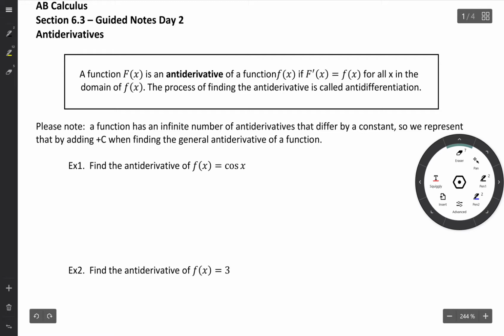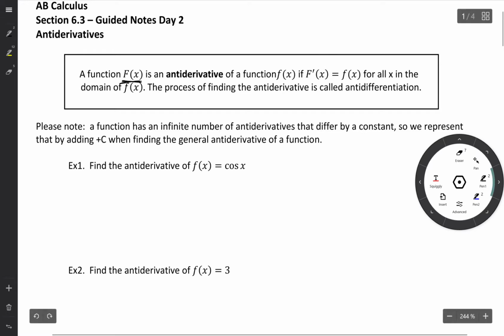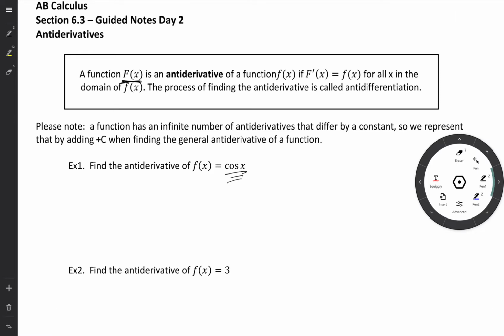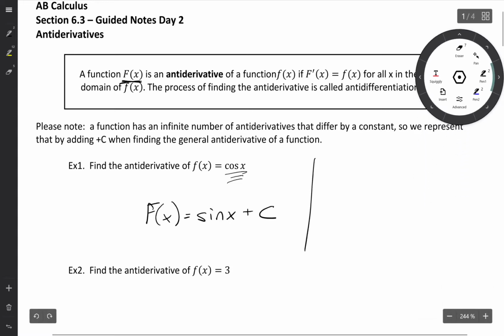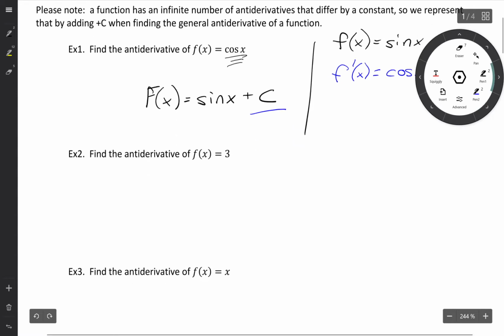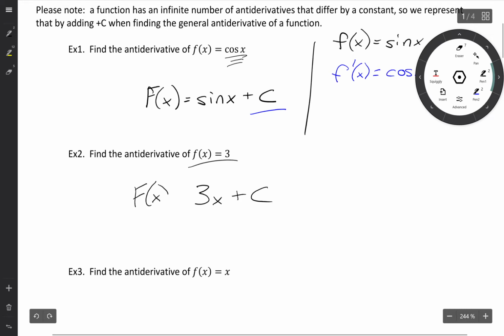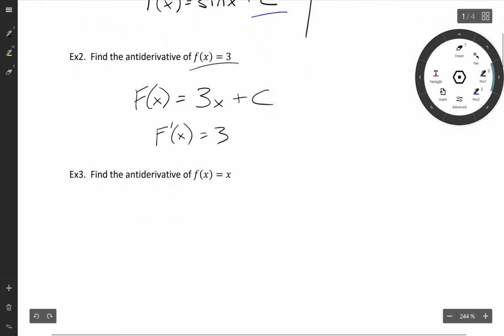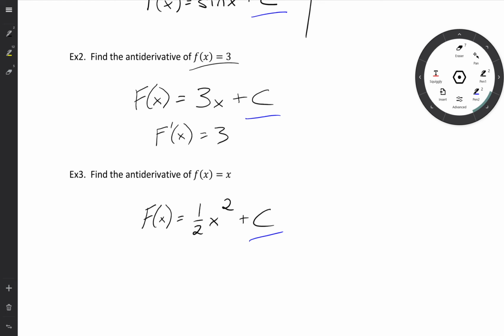Anti-derivative Notes Part 1